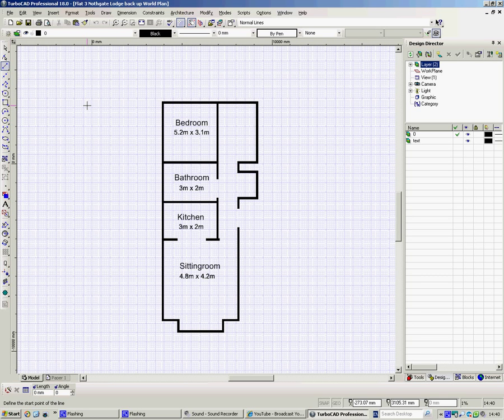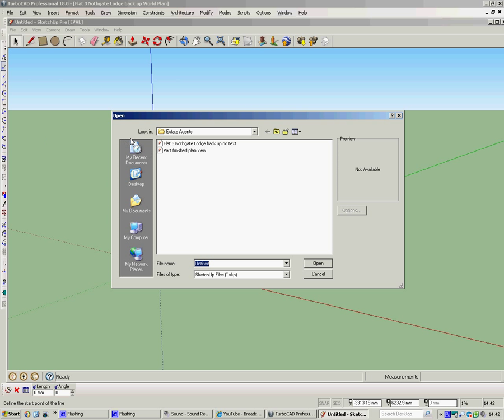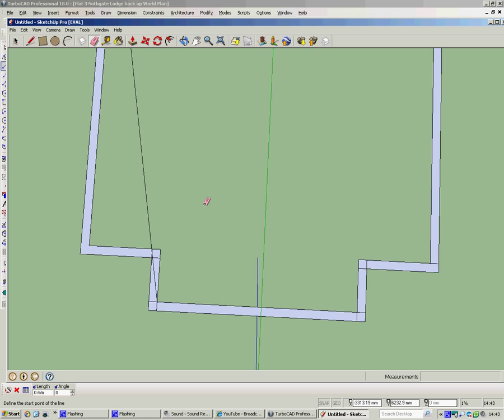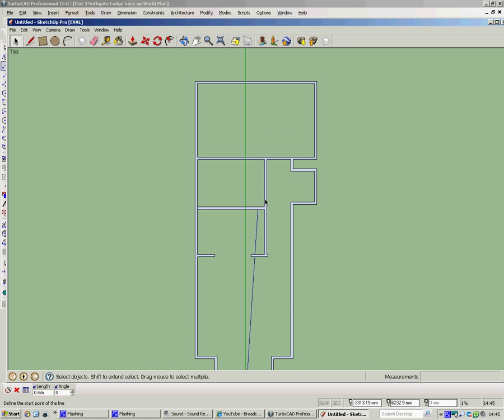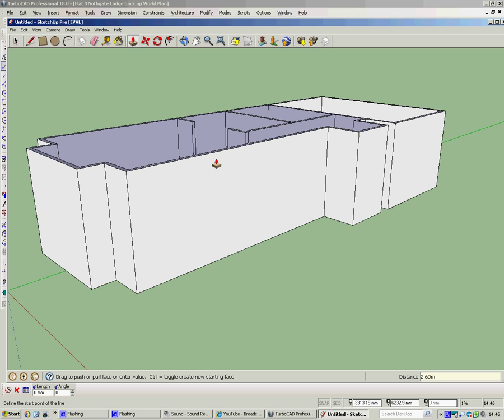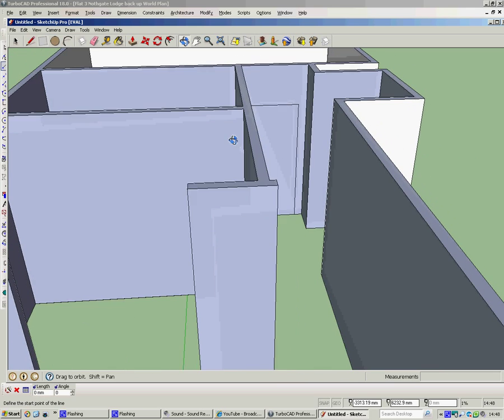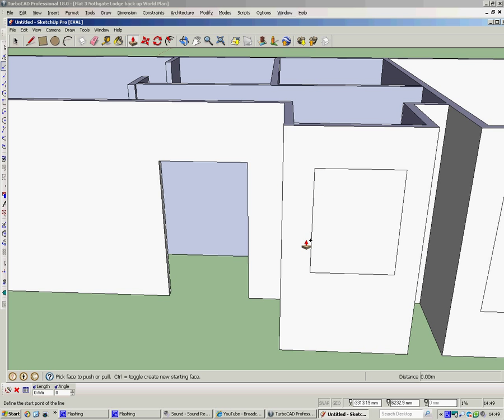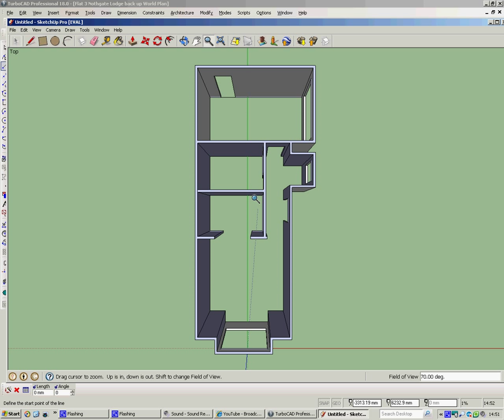TurboCAD & SketchUp for Estate Agents 1 Building Walls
Taking 2D plans in DWG format drawn with TurboCAD into SketchUp to produce 3D representations.